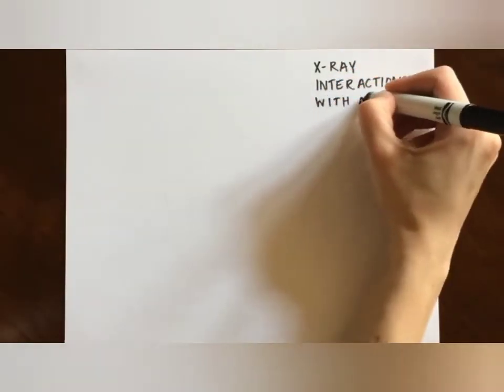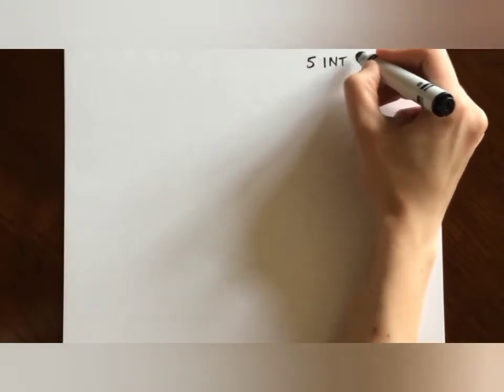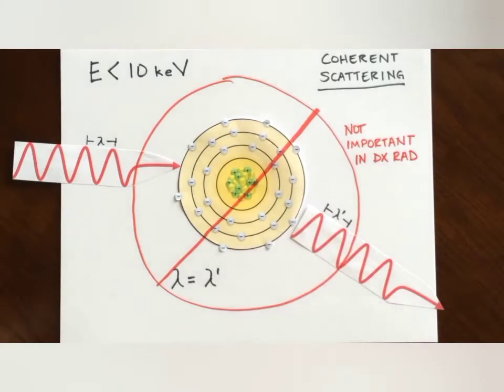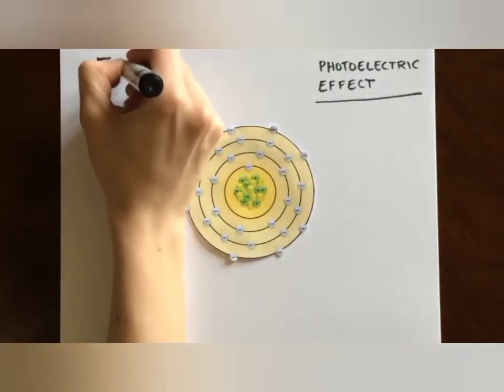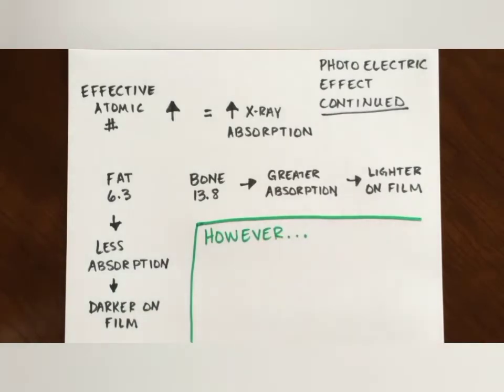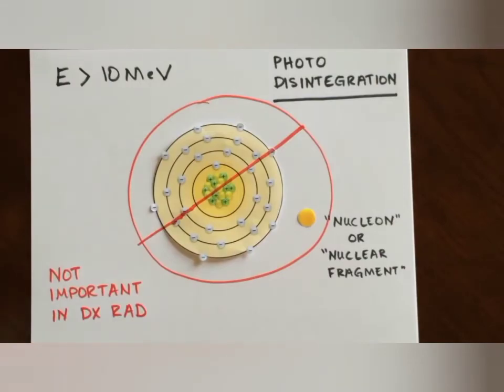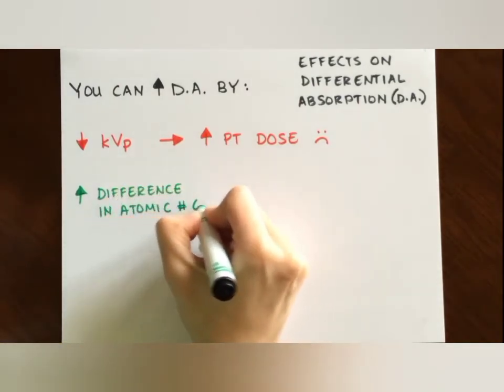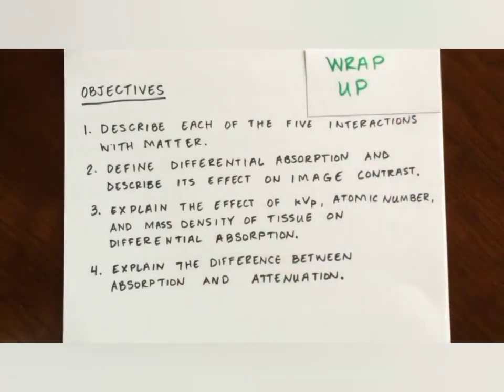5 Types of X-ray Interactions with Matter☢️🇵🇭